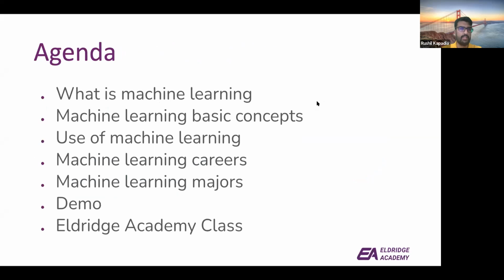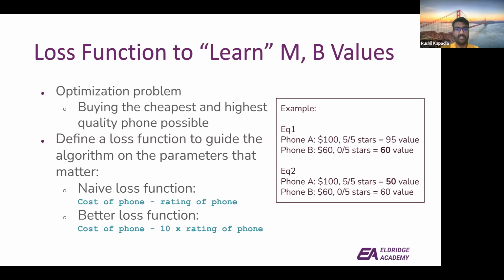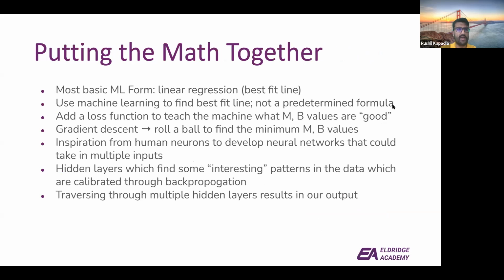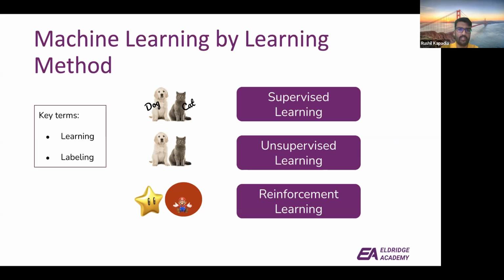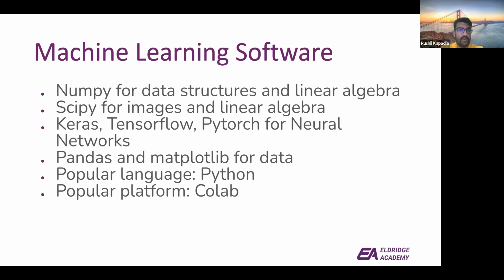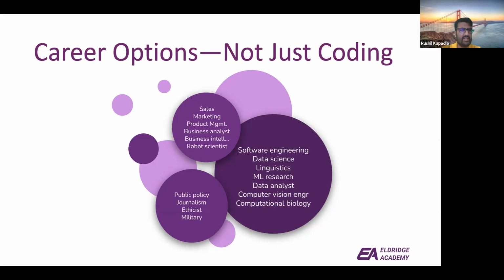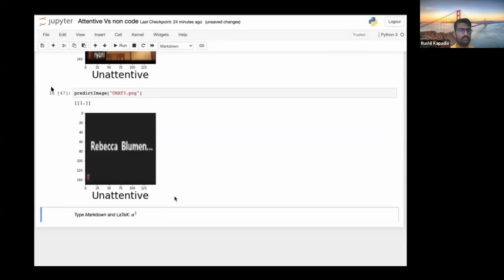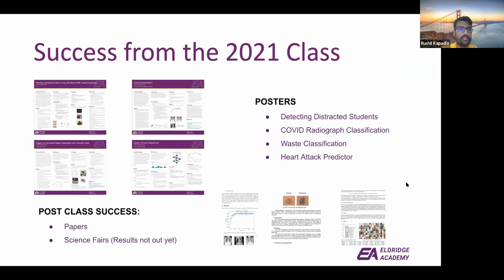Machine Learning Basics Seminar for High School Students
In this talk, high schoolers will learn about machine learning, career options, college major options, and see a live demo. U. C. Berkeley Regent Scholar and EECS student Rushil Kapadia will talk about:

* Understand what machine learning is
* Discern what impact machine learning could have on society
* Learn how to pursue machine learning in college
* Know about what machine learning careers will exist by the time you graduate

You will also get to see a live demo of a machine learning project created by one of Rushil's students that won two science fair awards. For more see eldridgeacademy.com.